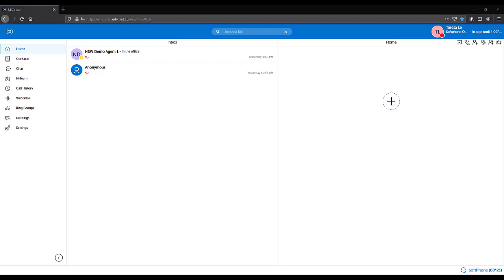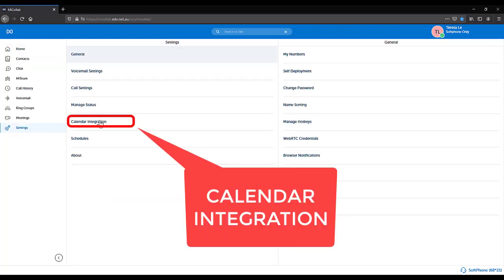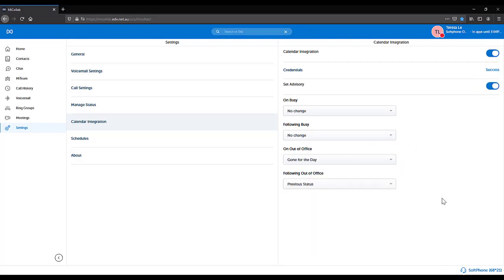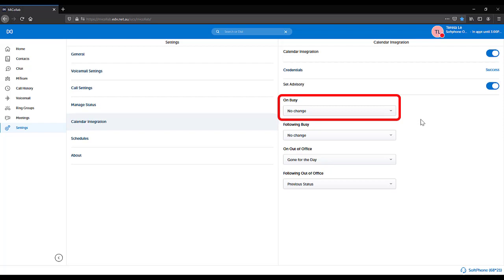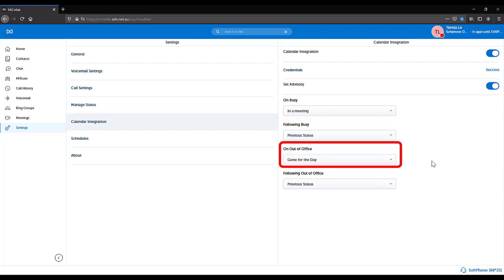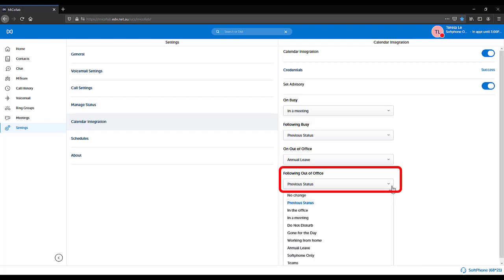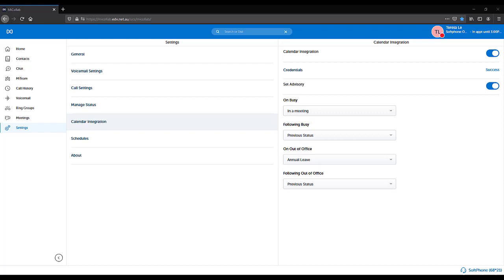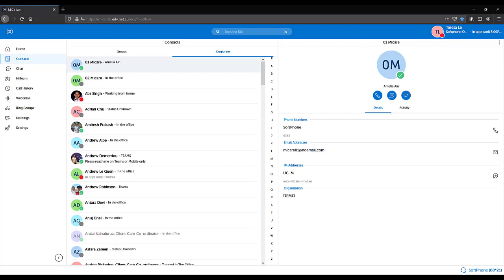Mitel Web MiCollab - Calendar Integration